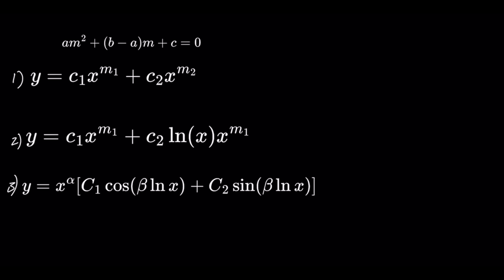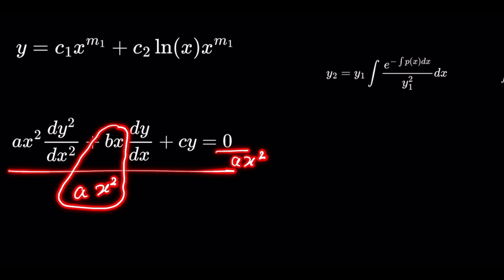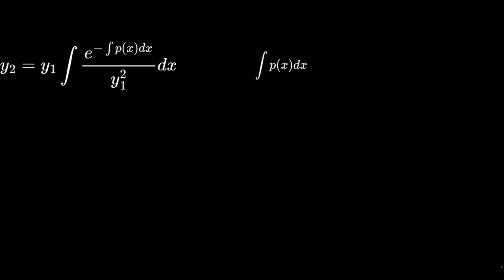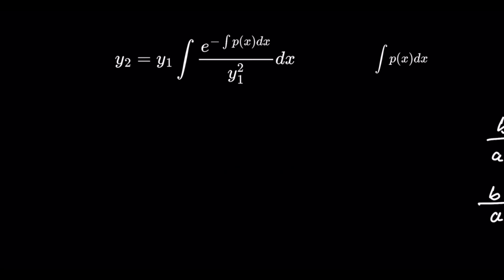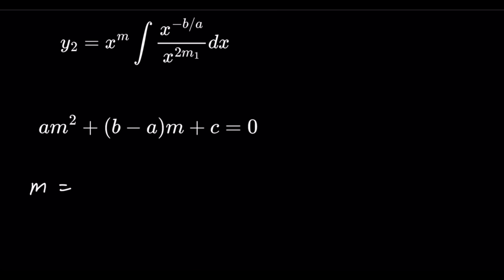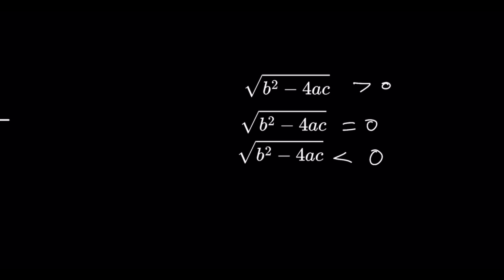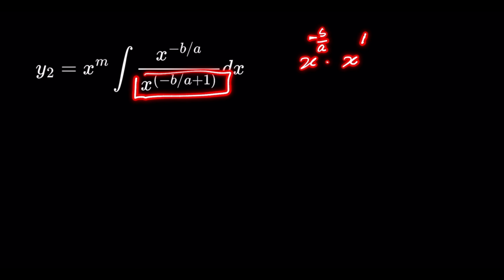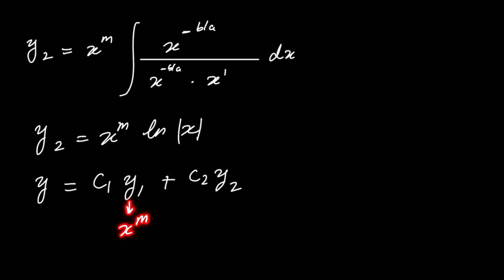Lecture 2.2 || Deriving the Solution for Case 2: Real and Repeated Root